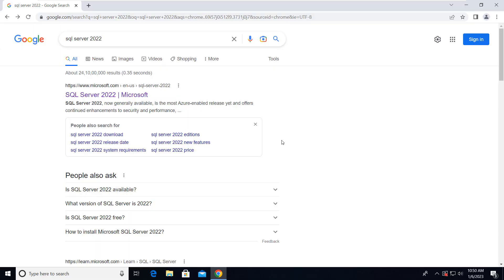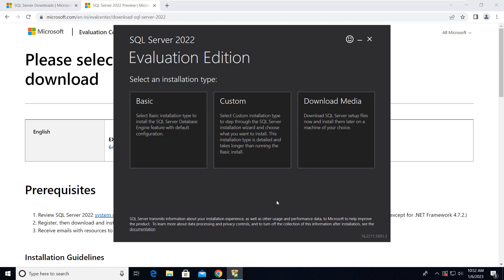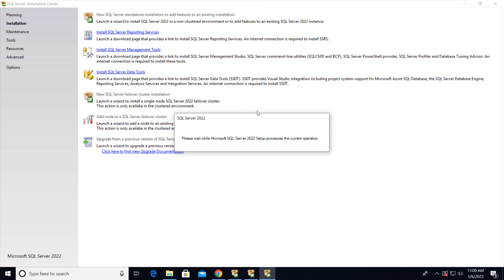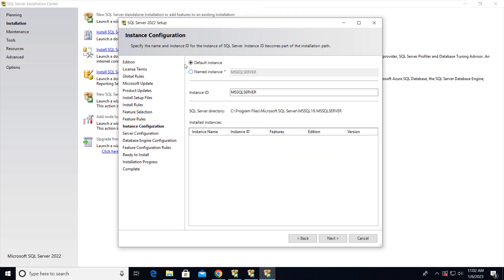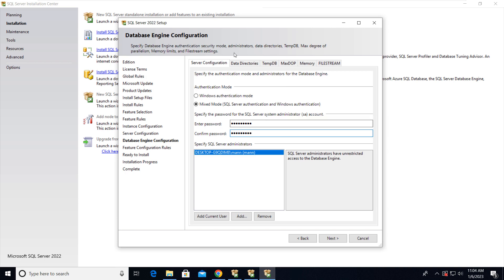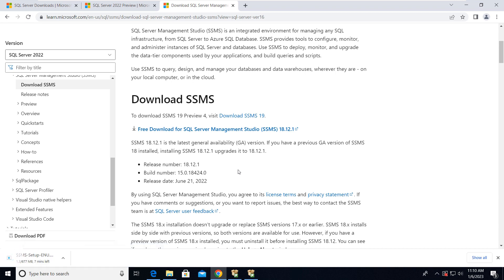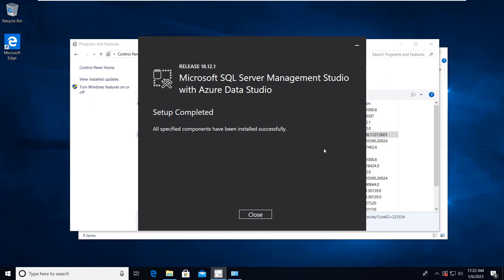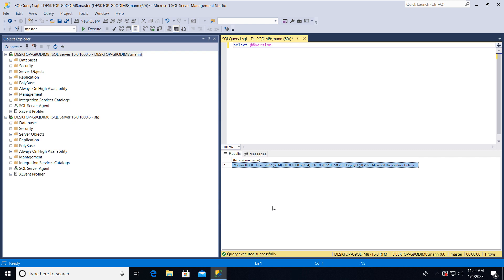SQL Server 2022 | How to Install Microsoft SQL Server 2022 | Install SQL Server on Windows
Hi freinds, in this video I will show you How to Install Microsoft SQL Server 2022 How to Install SQL Server 2022 Microsoft SQL Server 2022 is now generally available for download SQL Server 2022 is most azure enabled released by microsoft till now Installation of sql server 2022 is straight forward as earlier version of sql server
Microsoft announced SQL Server 2022 public preview and below are the new features and enhancements:-
TempDB Improvements
Query Store
Azure Synapse Analytics
Azure SQL Managed Instance for DR
Parameter Sensitive Plan Optimization
You can install SQL server 2022 as a evaluation standard and express edition on your system and try its new features